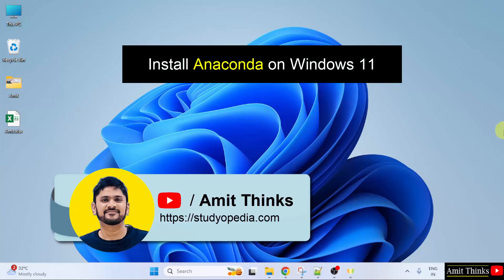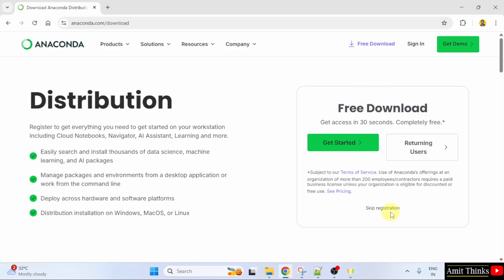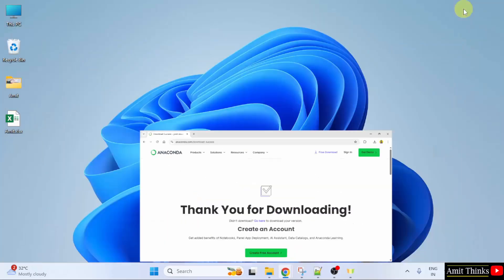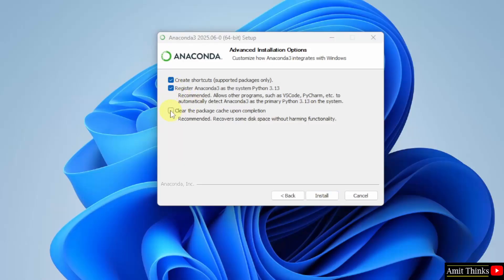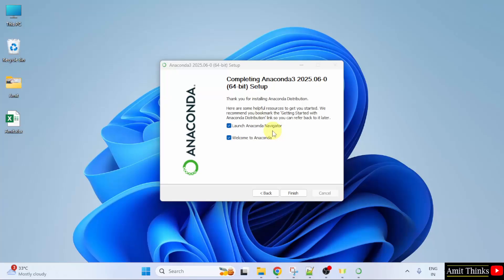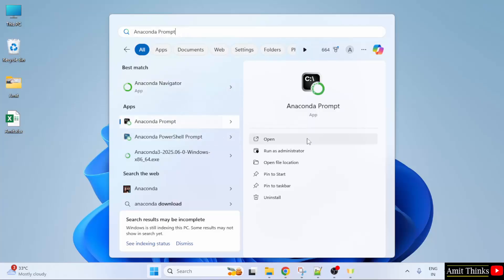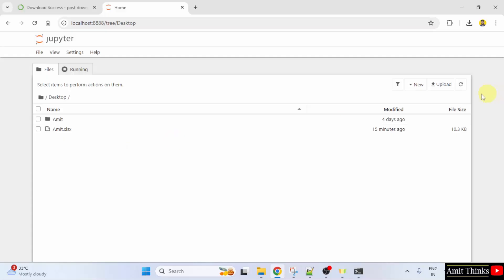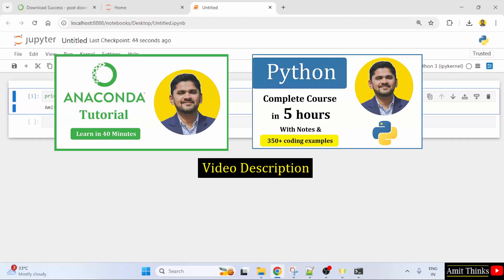How to install Anaconda Distribution Installer on Windows 11 | Amit Thinks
In this video, learn to download and install Anaconda on Windows 11. We will also run a sample Python notebook.